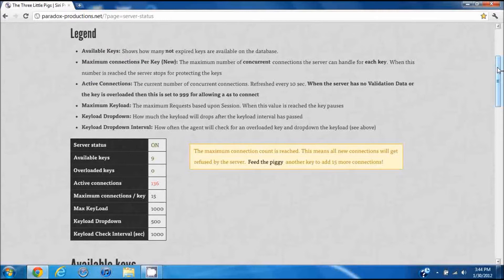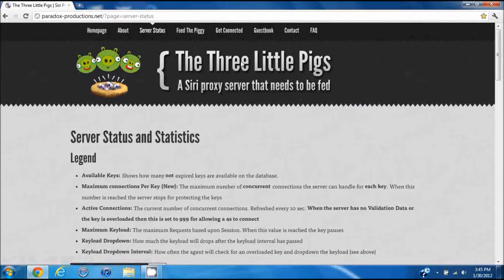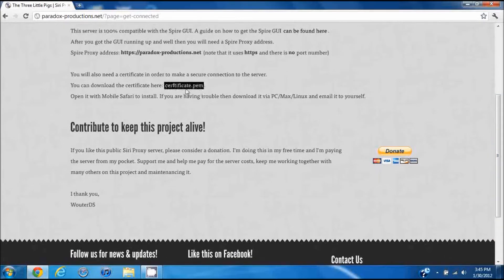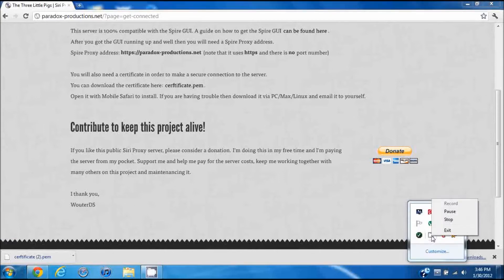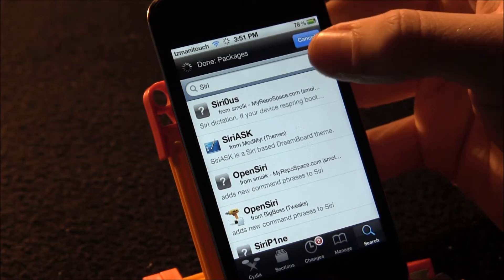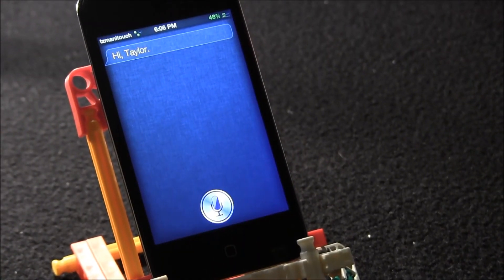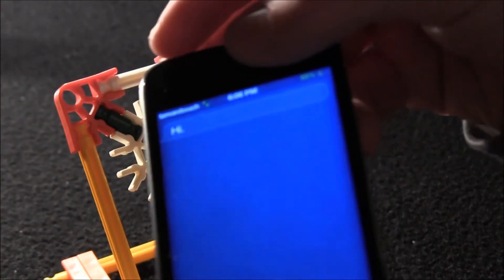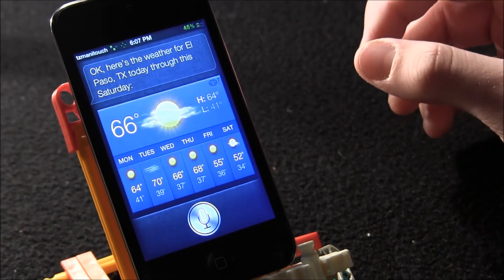How To Get Siri 100% Working On Older Devices(iPod touch 4g,3g iPhone 4,3gs)